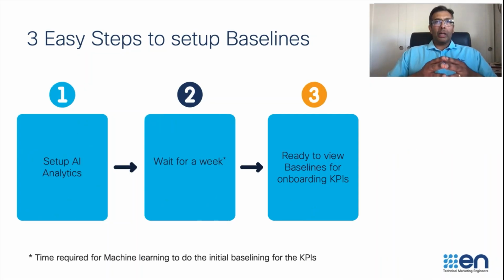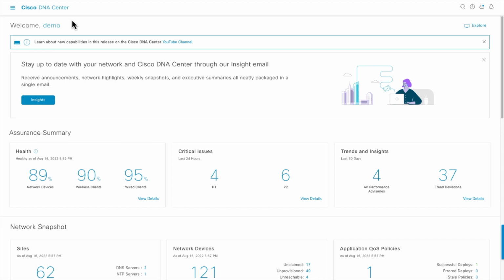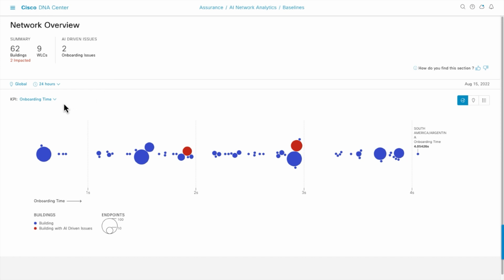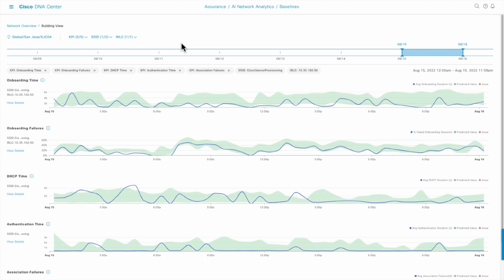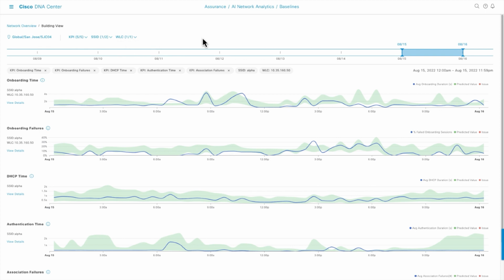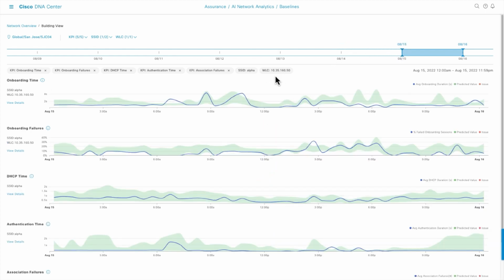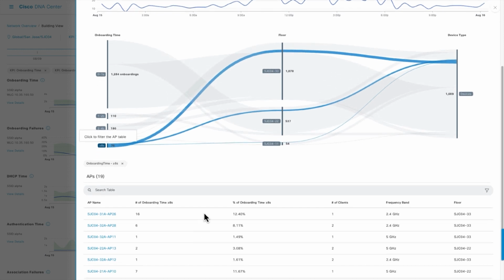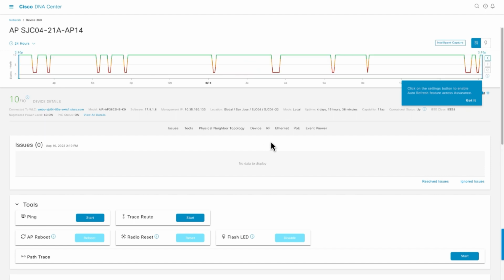How to use AI Baselines to isolate real wireless onboarding issues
Watch this video to learn how to use Cisco DNA Center AI Baselines
Use AI baselines to understand wireless client onboarding behavior in your network at different times like busy hour vs off peak times. Isolate real onboarding issues and causes using dynamic baselines instead of fixed thresholds.

For more training videos, visit the Cisco DNA Center YouTube Channel